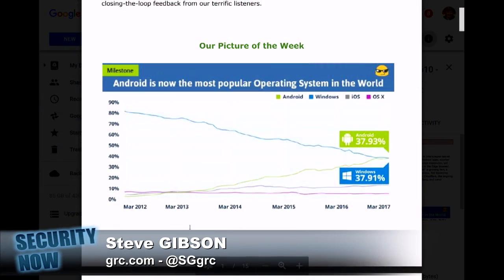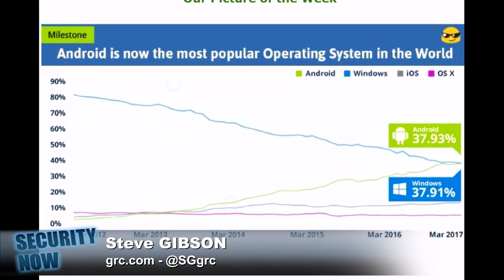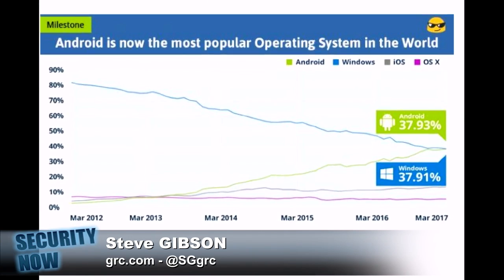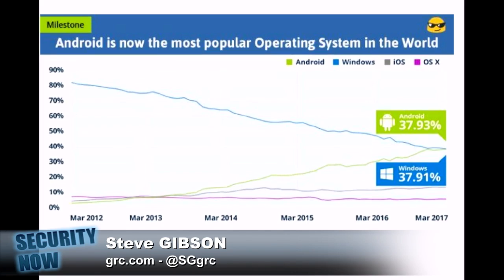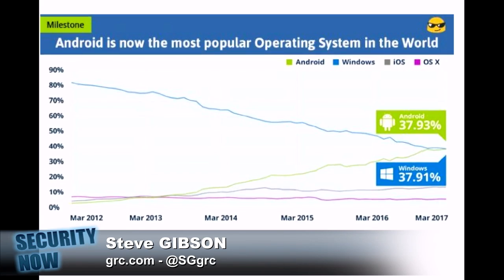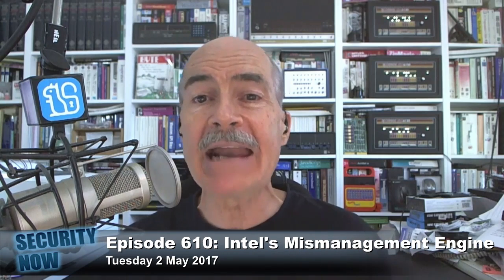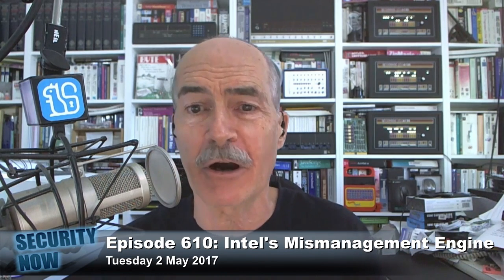Security Now 610: Intel's Mismanagement Engine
This week Steve and Leo discuss the long-expected remote vulnerability in Intel's super-secret motherboard Management Engine technology, exploitable open ports in Android apps, another IoT blows a suspect's timeline, newly discovered problems in the Ghostscript interpreter, yet another way for ISPs and others to see where we go, a new bad problem in the Edge browser, Chrome changes its certificate policy, an interesting new "Vigilante Botnet" is growing fast, a proposed solution to smartphone-distracted driving, Ransomware as a service, Net Neutrality heads back to the chopping block (again), an intriguing new service from Cloudflare, and the ongoing Symantec certificate issuance controversy. Then some fun errata, miscellany, and some closing-the-loop feedback from our terrific listeners.
We invite you to read our show notes.

You can submit a question to Security Now! at the GRC Feedback Page.
For 16kbps versions, transcripts, and notes (including fixes), visit Steve's site: grc.com, also the home of the best disk maintenance and recovery utility ever written Spinrite 6.